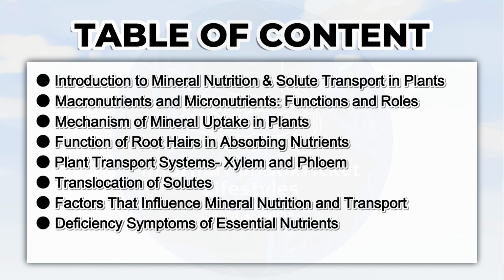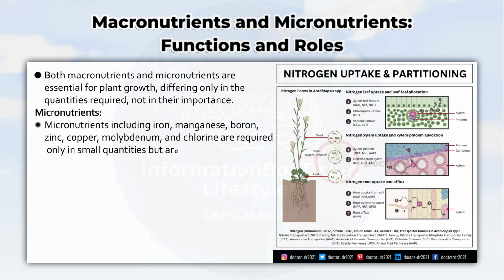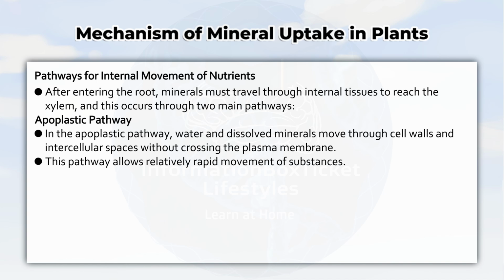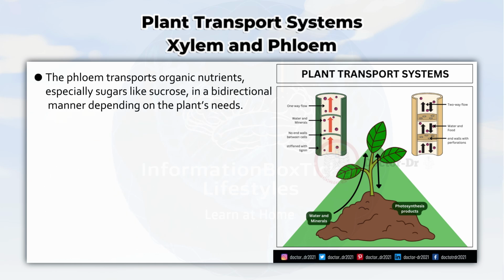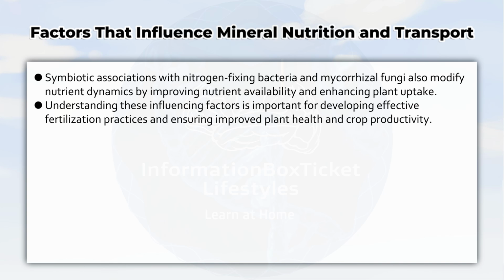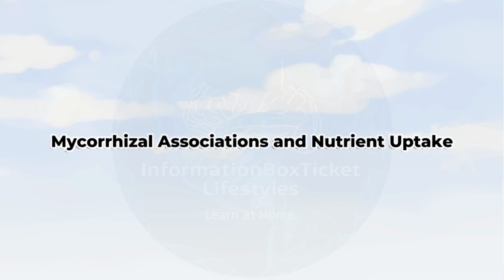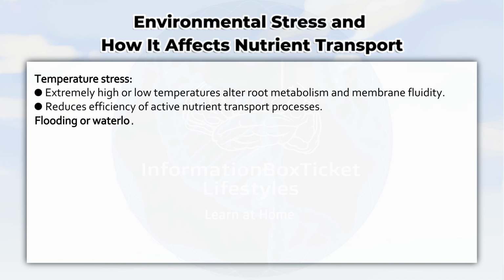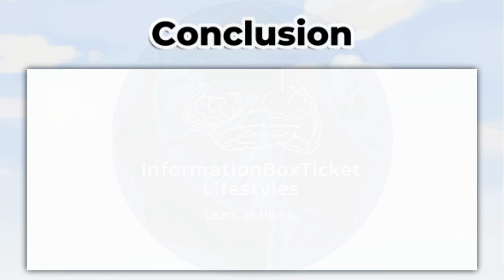Mineral Nutrition & Solute Transport in Plants | Xylem & Phloem Explained - Botany Lectures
Explore the essential world of mineral nutrition and solute transport in plants in this free animated biology tutorial from Darul Arqam Studio. Learn how plants absorb, transport, and utilize nutrients through xylem, phloem, and root hairs, along with the impact of soil pH, environmental stress, and mycorrhizal associations.

In this video, we cover:
- Introduction to mineral nutrition and plant growth
- Functions of macronutrients (N, P, K, Ca, Mg, S) and micronutrients (Fe, Mn, Zn, Cu, Mo, B, Cl)
- Mechanisms of mineral uptake: passive and active transport
- Role of root hairs in nutrient absorption
- Plant transport systems: xylem and phloem
- Translocation of solutes and pressure-flow hypothesis
- Factors influencing nutrient uptake and transport
- Deficiency symptoms of essential nutrients
- Soil pH effects on nutrient availability
- Mycorrhizal associations and nutrient uptake
- Techniques to enhance nutrient use efficiency
- Environmental stress impacts and modern fertilizer technologies

Boost your biology knowledge, prepare for MDCAT, NEET, or general plant biology studies, and understand the science behind efficient nutrient transport in plants.

Timestamps:
01:24 – Introduction to Mineral Nutrition & Solute Transport
03:17 – Macronutrients and Micronutrients: Functions & Roles
06:28 – Mechanism of Mineral Uptake (Passive & Active Transport)
10:18 – Function of Root Hairs in Absorbing Nutrients
11:56 – Plant Transport Systems: Xylem & Phloem
13:34 – Translocation of Solutes & Pressure-Flow Hypothesis
15:14 – Factors Influencing Mineral Nutrition & Transport
17:04 – Deficiency Symptoms of Essential Nutrients
18:51 – Soil pH and Nutrient Availability
20:17 – Mycorrhizal Associations & Nutrient Uptake
21:36 – Techniques to Enhance Nutrient Use Efficiency
23:23 – Environmental Stress & Its Effects on Nutrient Transport
25:20 – New Advances in Fertilizer Application for Improved Nutrition
26:49 – Conclusion